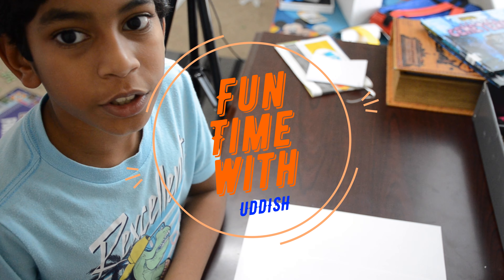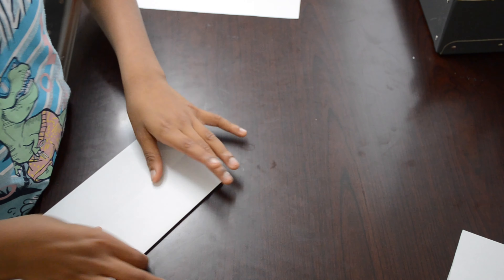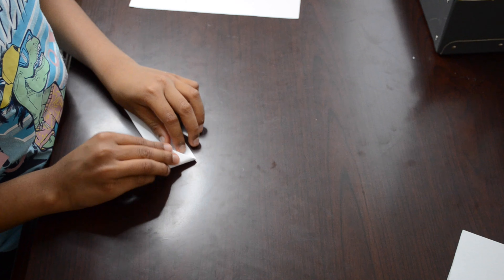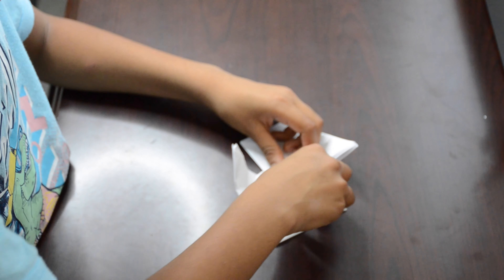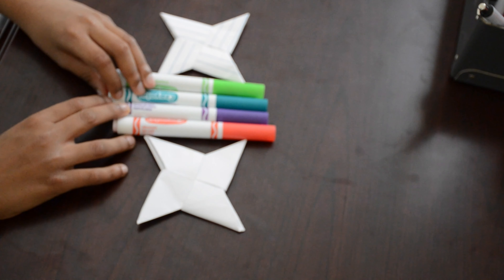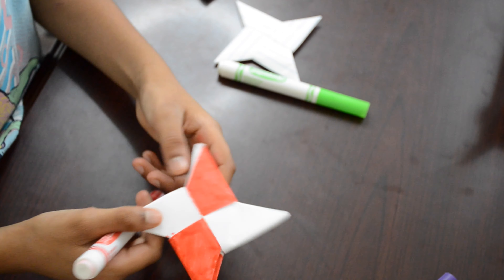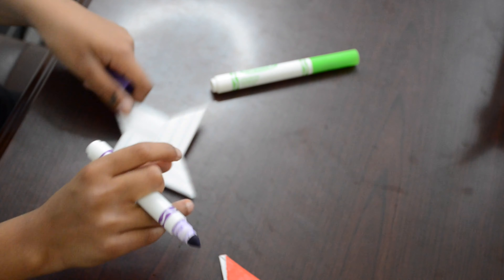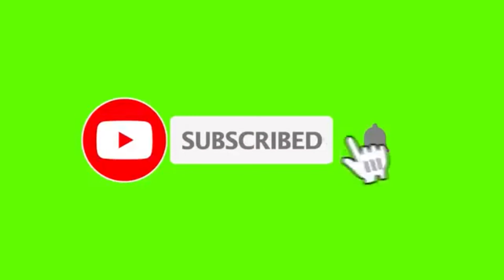Fun time with Uddish # EP1 |How to make paper ninja star| paper craft |#15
This video is all about making ninja star using paper. This is a simple papercraft and this video has step-by-step, on how to make it. This can be used as a craft and also fun time activity for kids.
All you need is 2 A4 four sheet and a scissor.